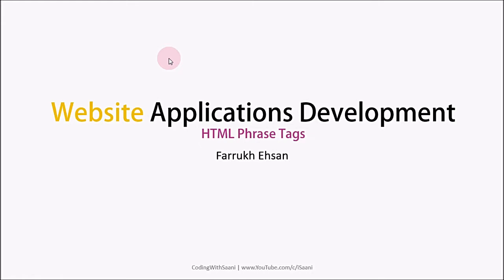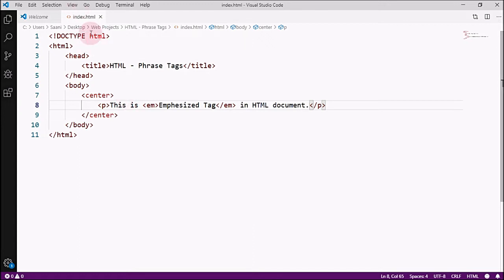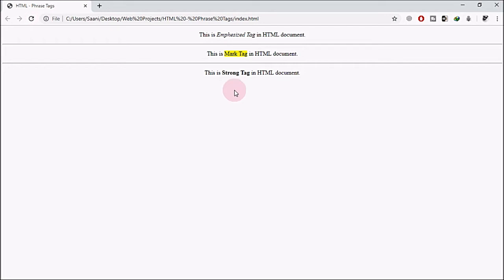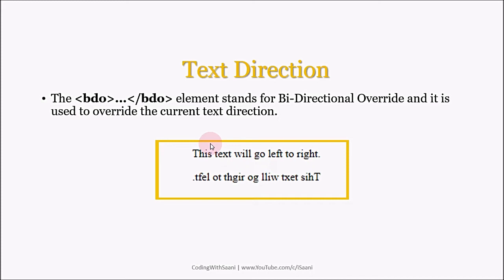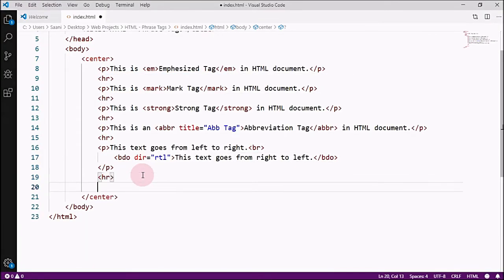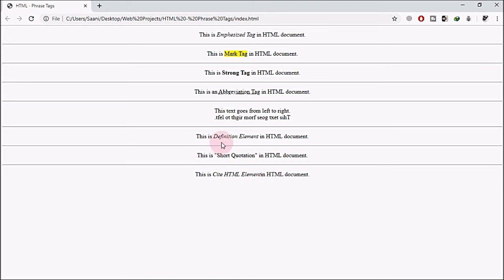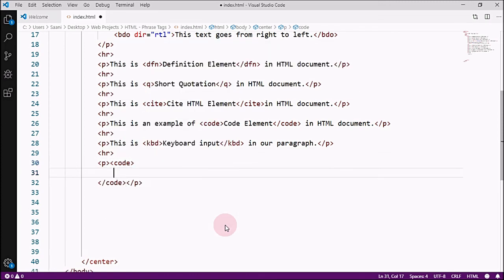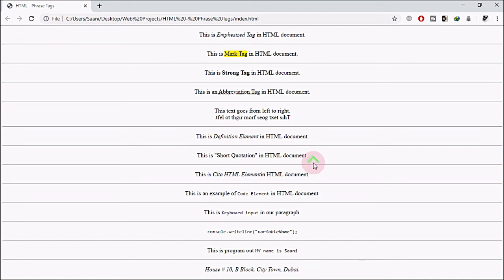HTML Phrase Elements | Web Application Development | Part 9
Hello everyone, this is the 9th Part of my Web Application Development tutorials series. In this part I have told you guys about the different HTML phrase tags and elements.
1) What are HTML phrase tags?
2) What is emphasized tag in html?
3) What is mark tag in html?
4) What is strong tag in html?
5) What is text abbreviation in html?
6) What is text direction in html?
7) What is special terms in html?
8) What is short quotations in html?
9) What is computer code in html?
10) What is keyboard text in html?
11) What is programming variable in html?
12) How to write programming variables in html?
13) How to write program output in html?
14) How to write address in html?

If you find any query or question related to it you can ask in comment box.